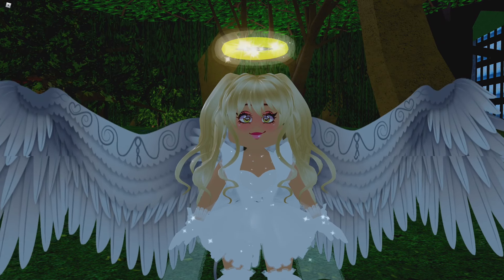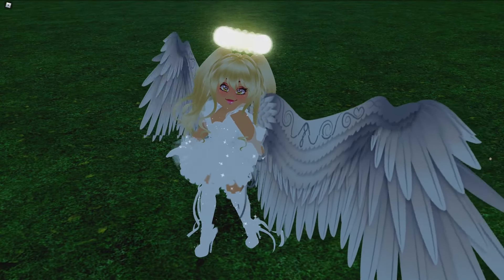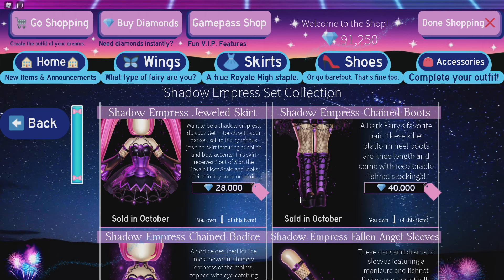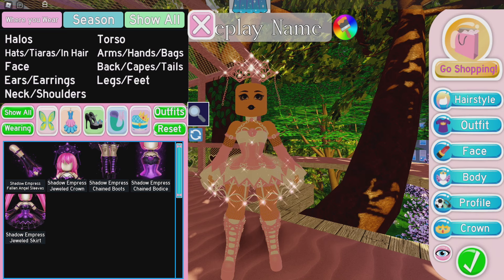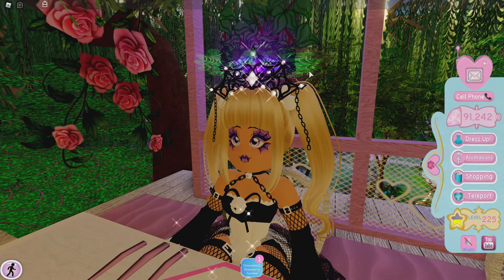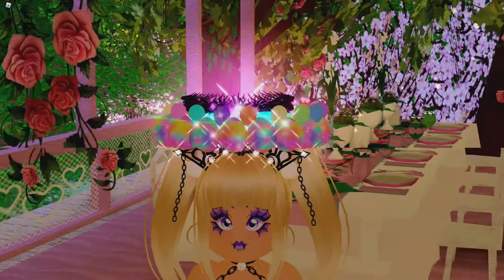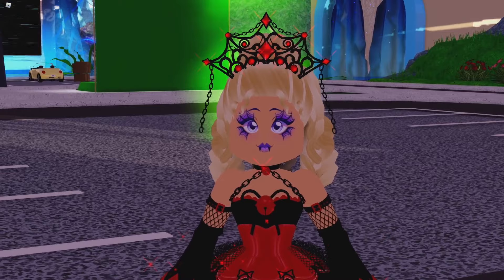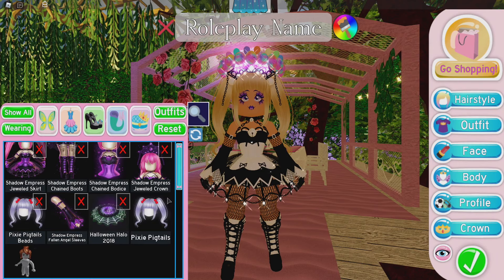Royale High Shadow Empress Set vs Dear Dollie Set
In this video Owl talks about the Shadow Empress Set versus the Dear Dollie Set.